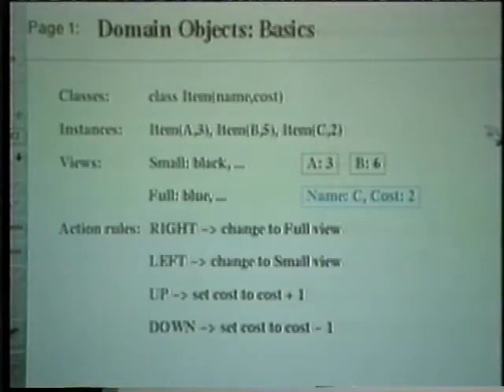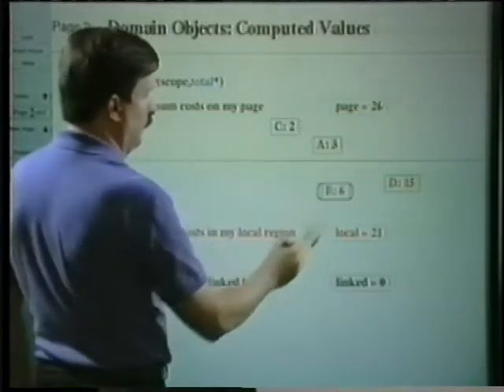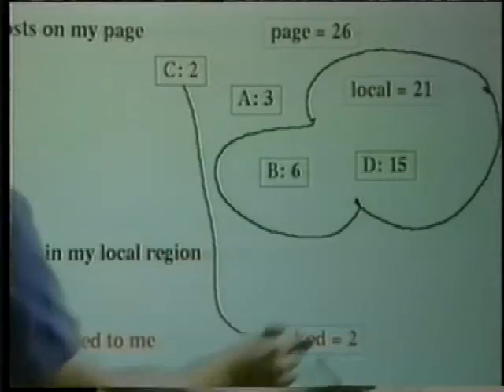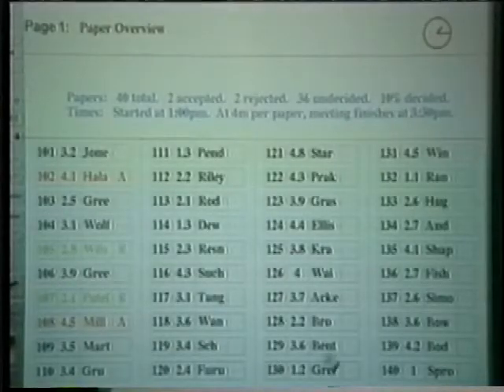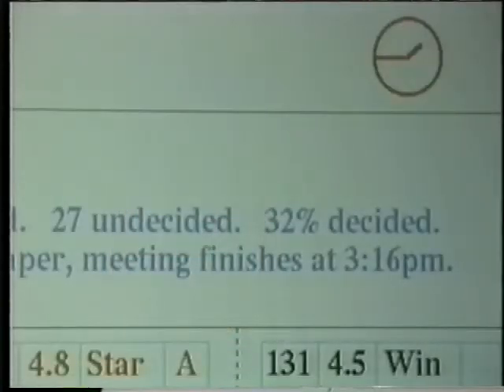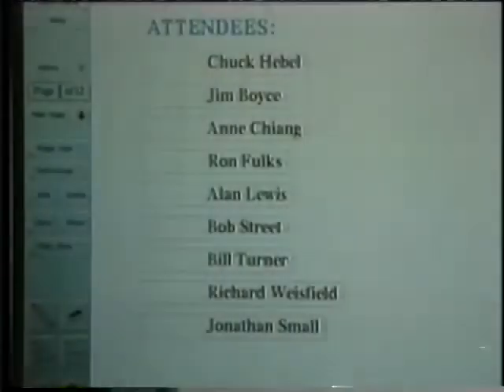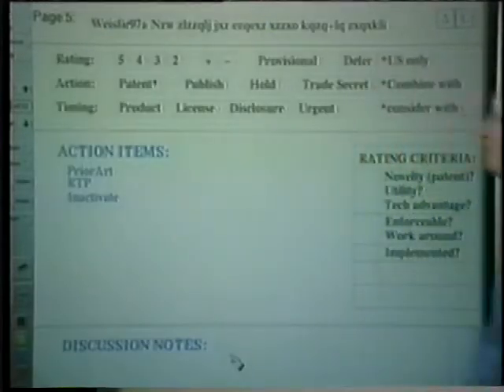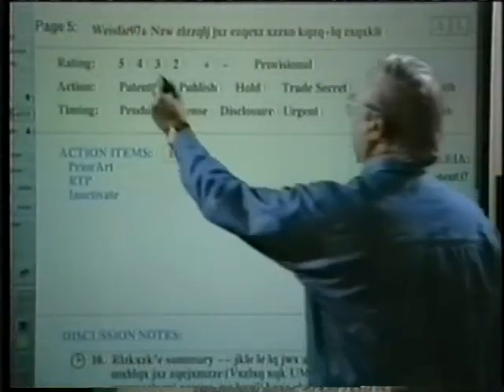Tivoli: Integrating Structured Domain Objects into a Freeform Whiteboard Environment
Thomas P. Moran, William van Melle

Video Chair: Marilyn Tremaine (Drexel University)
Location: The Hague, The Netherlands; April 1-6, 2000